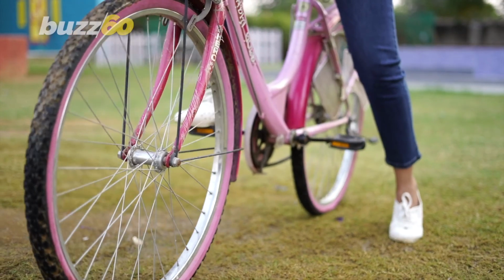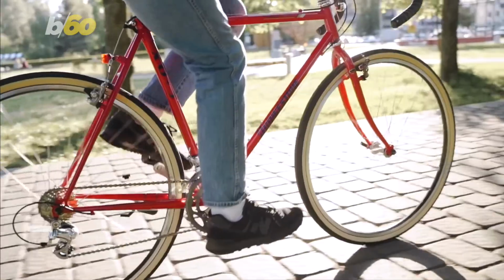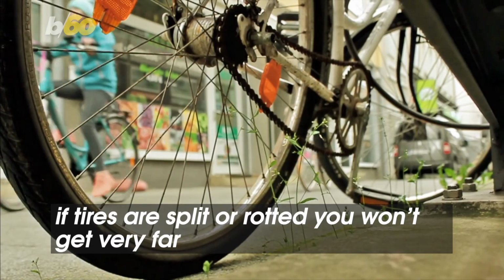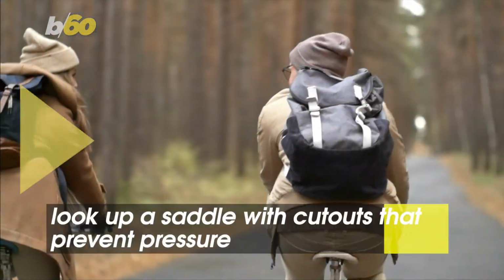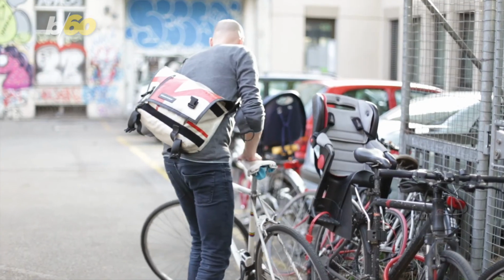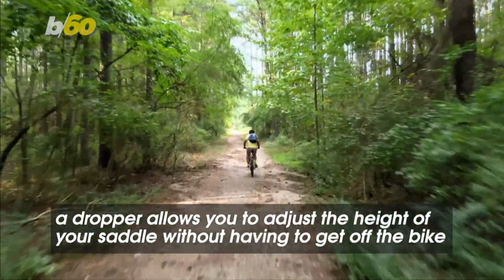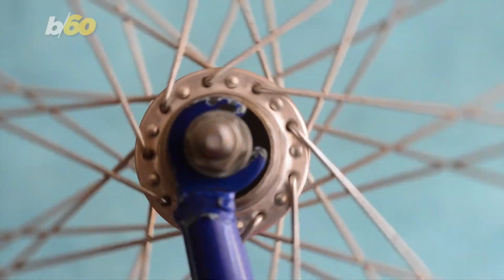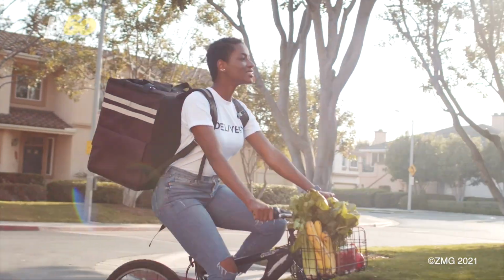Bike Upgrades That Will Make Your Old Bike Feel Brand New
As long as you know what parts to upgrade, you can make any bike no matter how old, feel brand new again. Plus, you can do so without breaking the bank. Buzz60’s Johana Restrepo has more.

Buzz60 is designed for the way we live now. Short, quirky video snacks that are a little sassy, and always smart. Buzz 60 -- and the Buzz60 channel on YouTube - produces all kinds of news video clips for web viewers who want more than just repurposed content. Our team is a diverse group of video journalists with dozens of Emmy awards, an authentic sense of humor, and a mandate to connect with viewers every day.